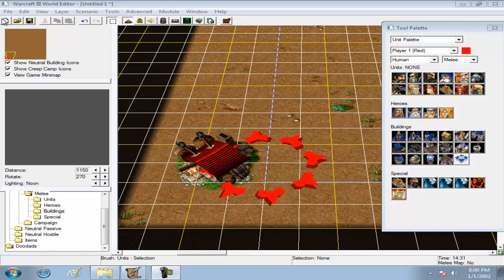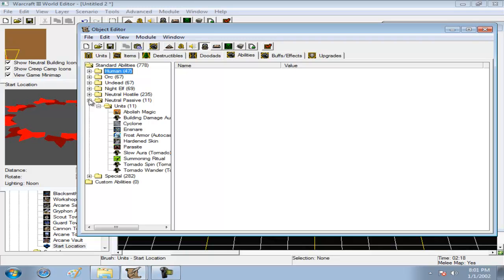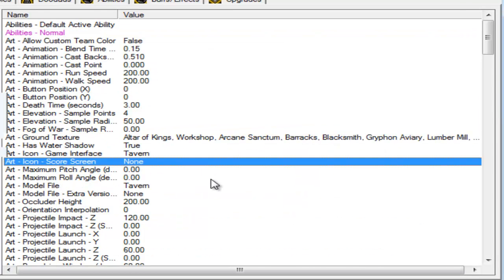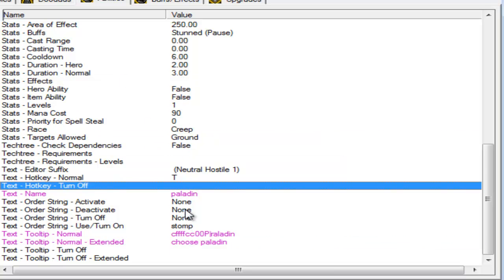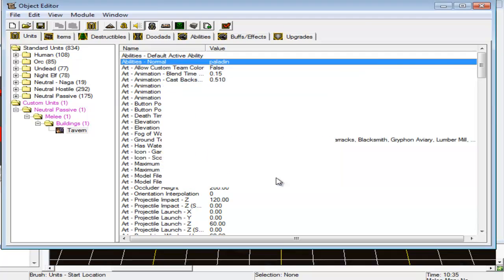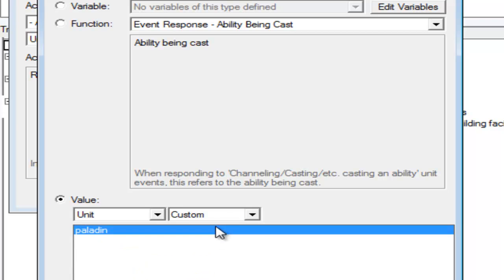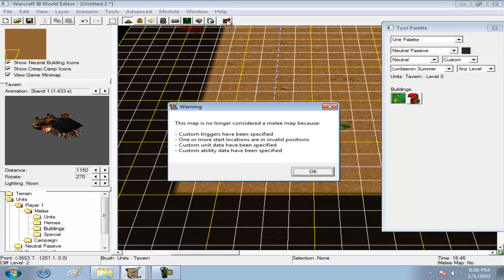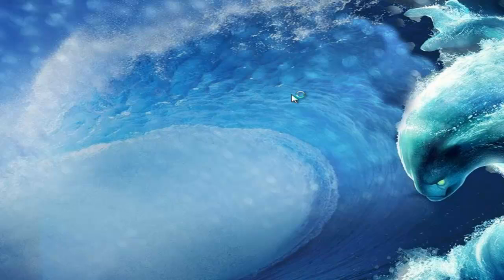Warcraft 3 World Editor Tutorials: Tavern selection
this tavern selection is kind of a temporary one i will make another tutorial for this to make it more like DOTA.